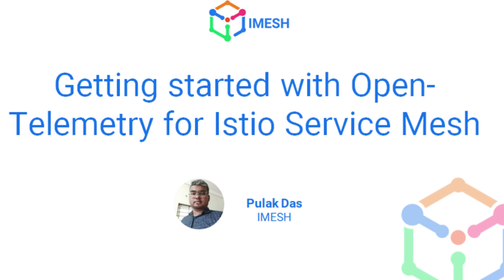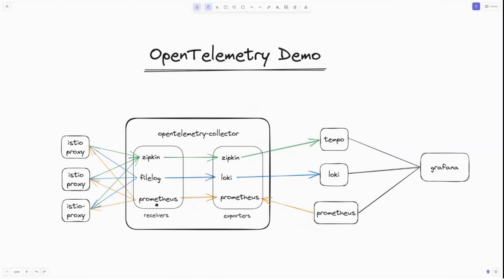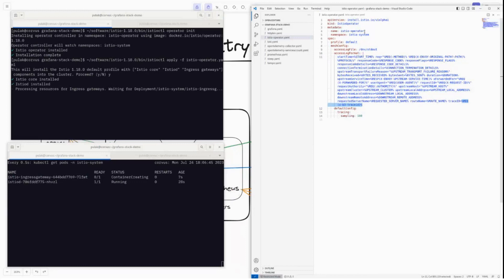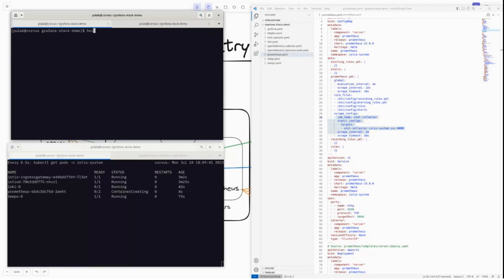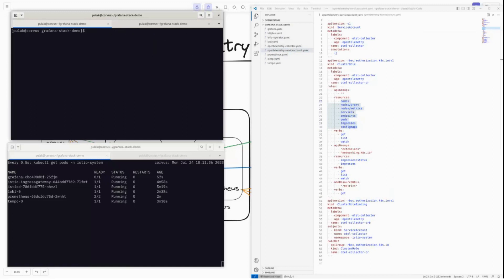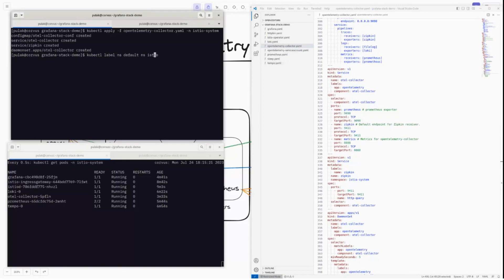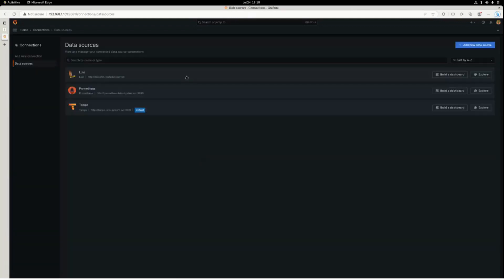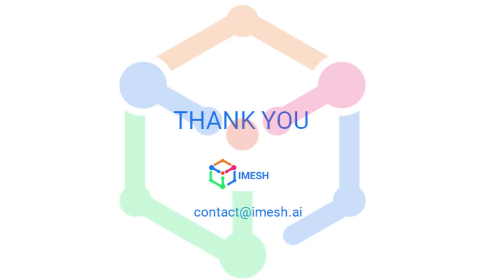Getting started with OpenTelemetry for Istio Service Mesh | Implement Unified Observability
In this video, we help you get started with configuring OpenTelemetry for metrics, telemetry, and logs. By the end, we will be able to use Grafana to view all data in one interface.
▬▬▬▬▬Timestamp▬▬▬▬▬▬
00:15 Jaeger-Grafana setup overview
00:50 OpenTelemetry setup overview
03:30 Setting up Istio
05:56 Setting up Helm
06:30 Tempo
07:10 Loki
07:42 Prometheus
08:18 Grafana
09:30 OpenTelemetry-Collector
13:50 Setting up test data
16:03 Viewing MTL in Grafana

For accessing the code used in the webinar, please refer to the public repo
If you want to learn and train with Istio service mesh from scratch then try our 3hr course

▬▬▬▬▬▬  Thanks ▬▬▬▬▬▬